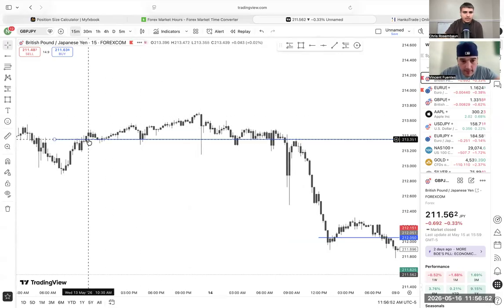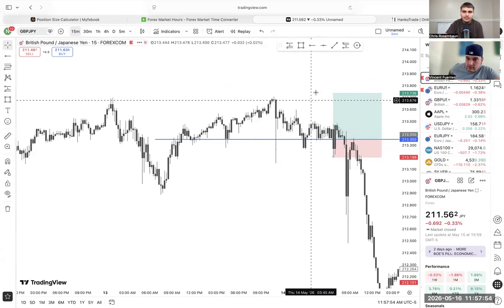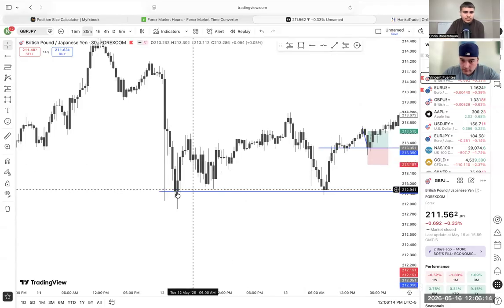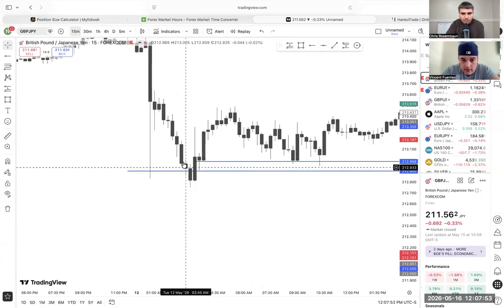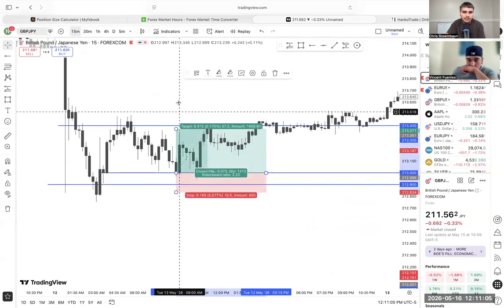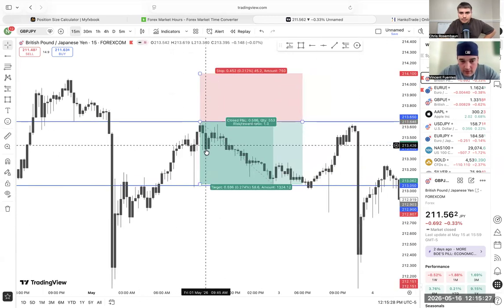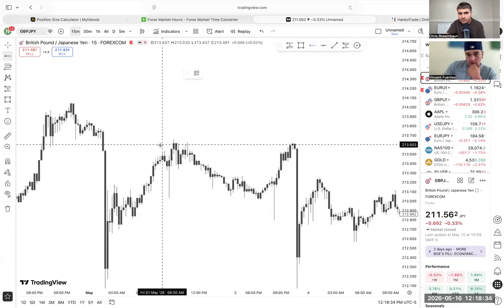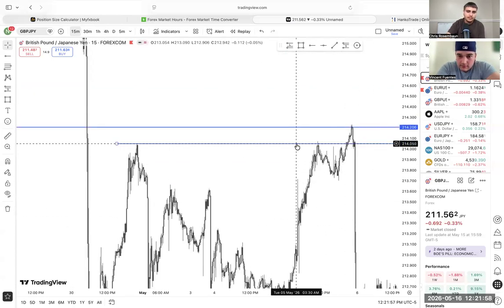Learn Forex Day Trading The Right Way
💹 Forex Day Trading Mentorship
Helping traders understand the market without all the confusion. On this channel you’ll learn how to identify high-probability BUY & SELL setups using price action, momentum, market structure, and smart risk management.

Whether you’re new to forex or already trading, the goal is simple:
📈 Better entries
📉 Smarter exits
🧠 Stronger mindset

What to expect:
• Buy vs sell analysis
• Trade psychology
• Smart money concepts
• Clean chart setups & tutorials

No fake hype. Just real trading knowledge and consistent improvement.